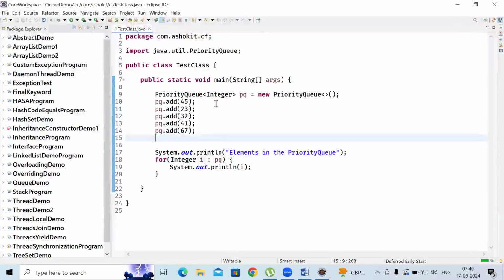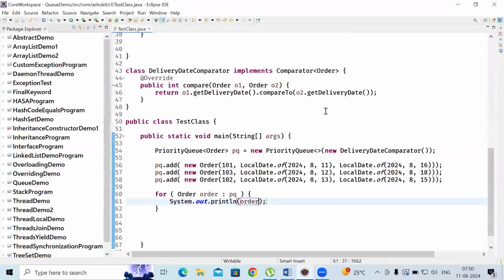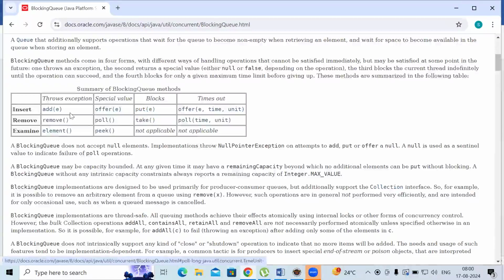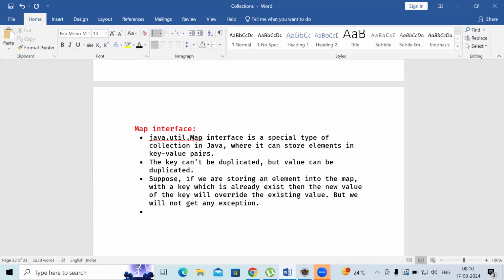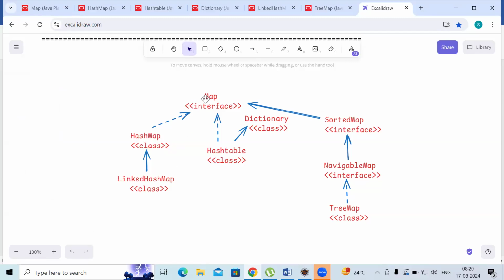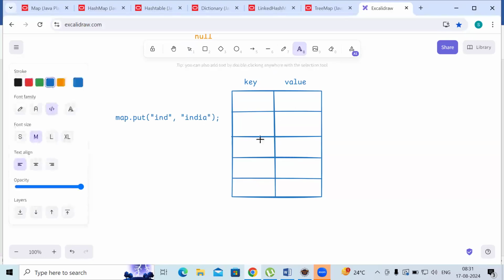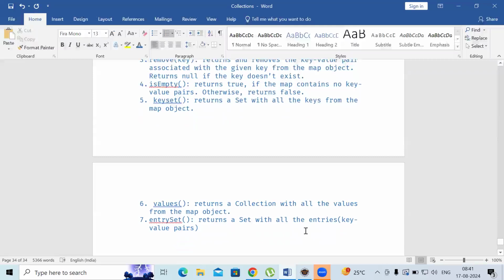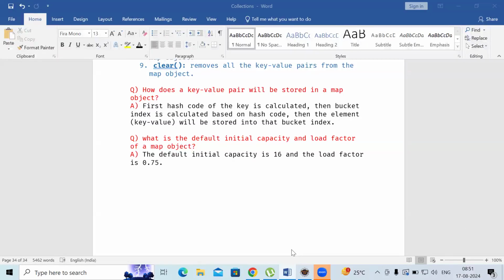90. Core Java